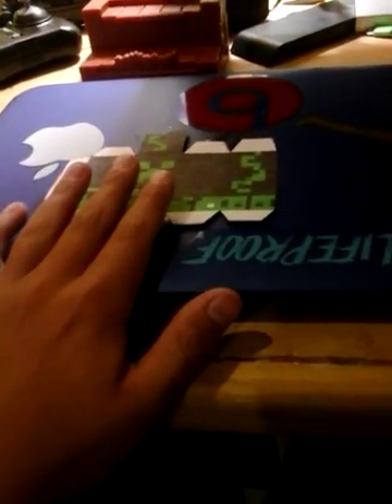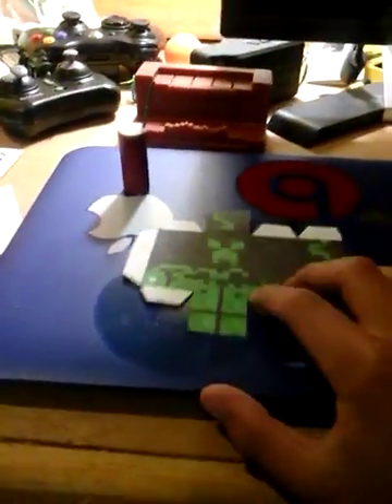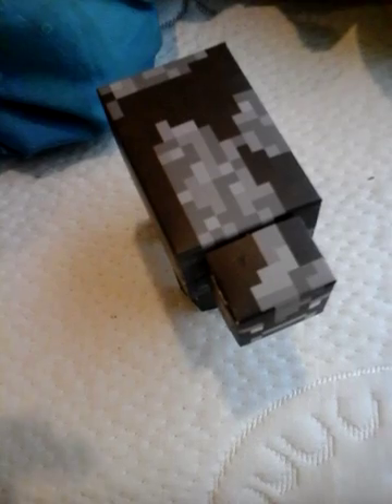How to make a exploding creeper from Minecraft!